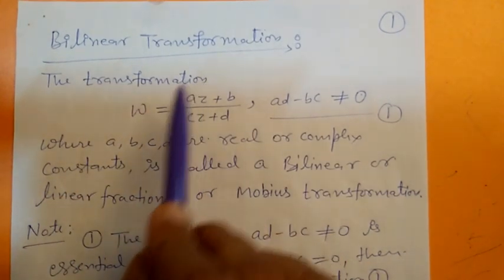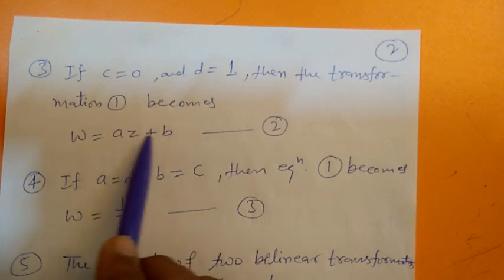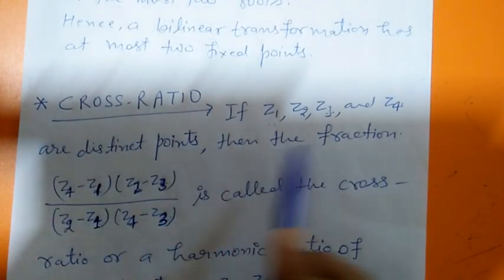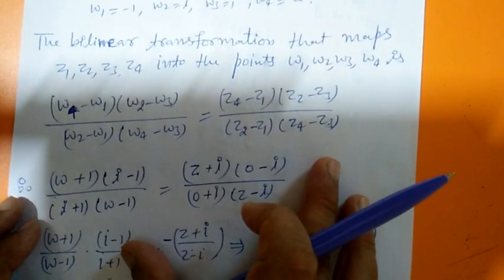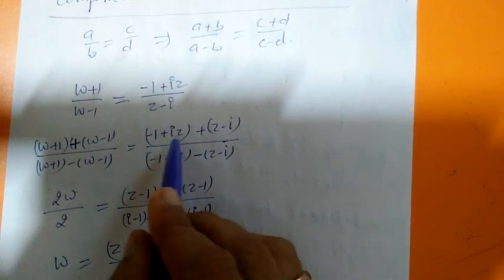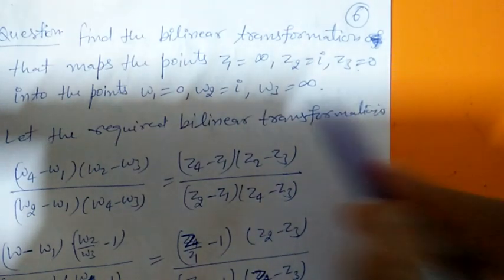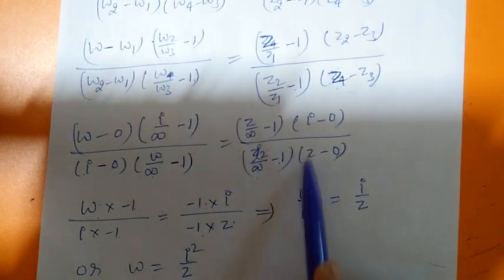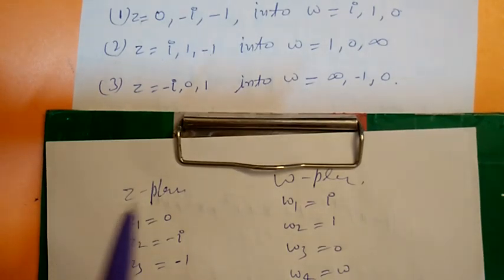leacture 10 Bilinear transformation